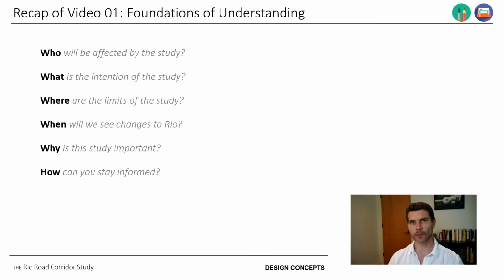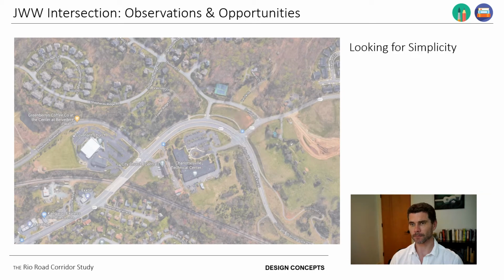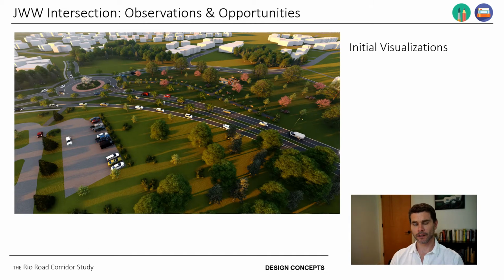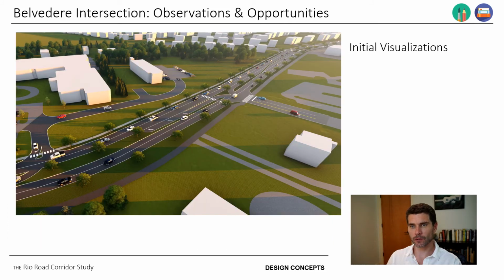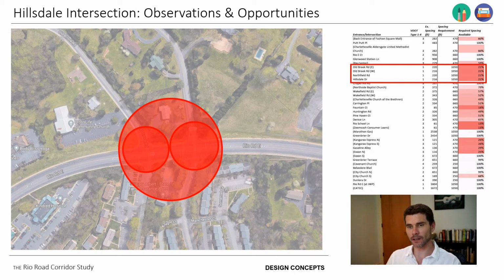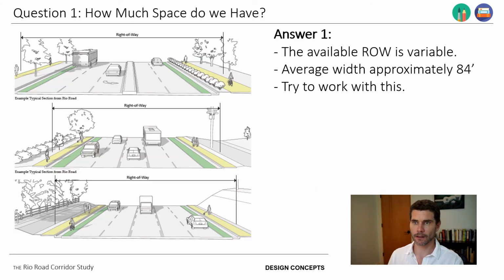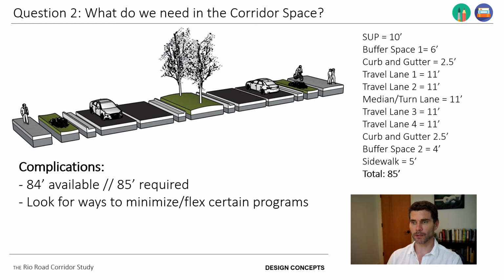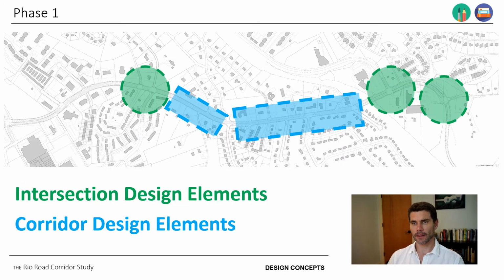Introduction to the Design Concepts